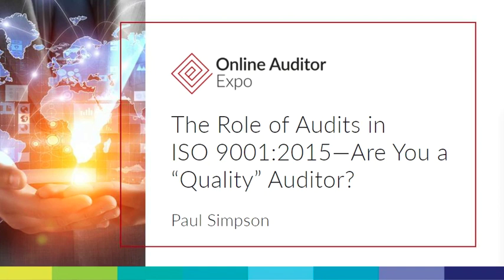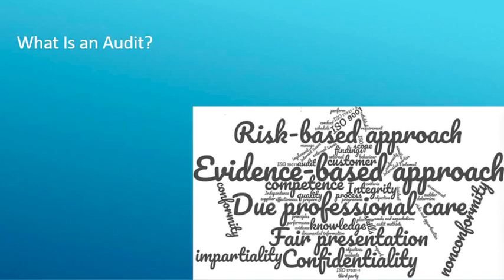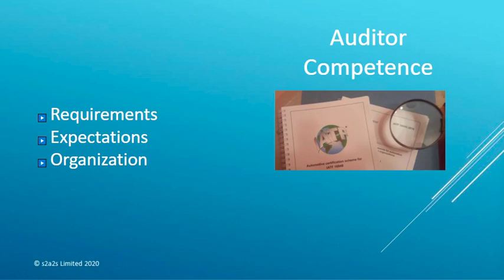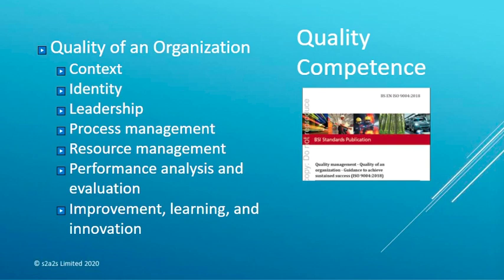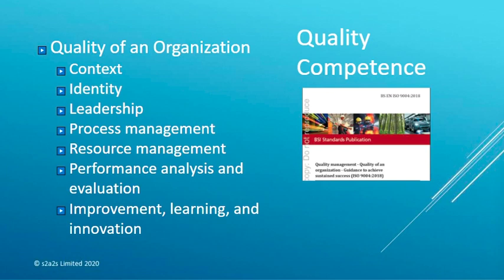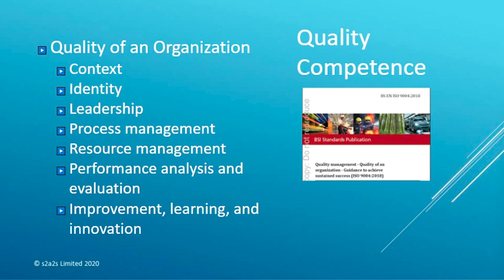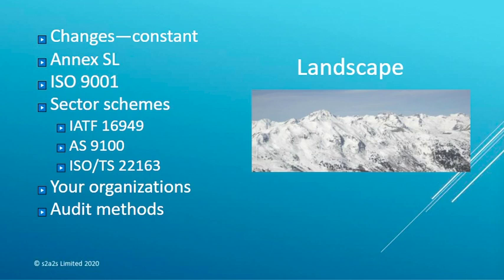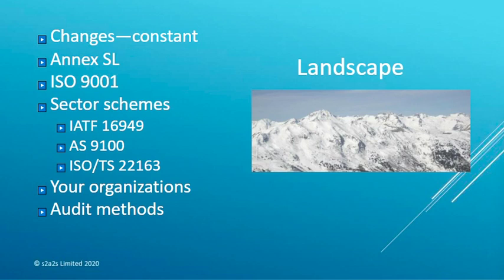The Role of Audits in ISO 90012015—Are You a 'Quality' Auditor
Uncover the pivotal role of audits in ISO 9001:2015 in our enlightening webinar, "The Role of Audits in ISO 9001:2015—Are You a 'Quality' Auditor?" presented by the experienced expert, Paul Simpson. In this session, we'll explore the critical responsibilities and skills required to be a 'quality' auditor in the context of ISO 9001.